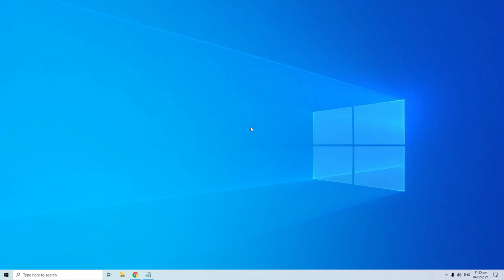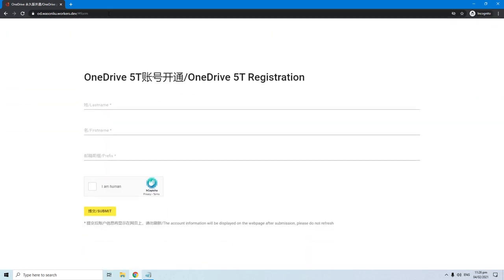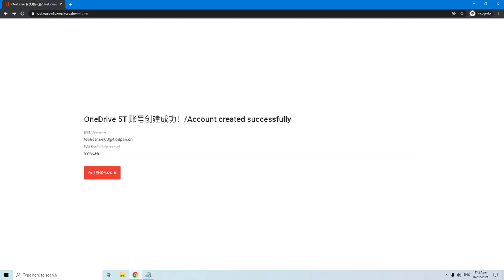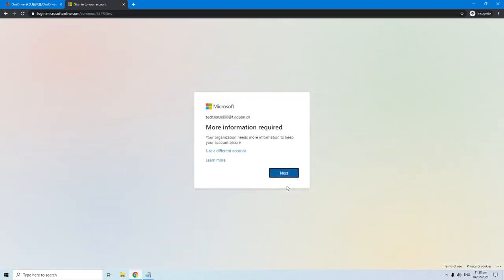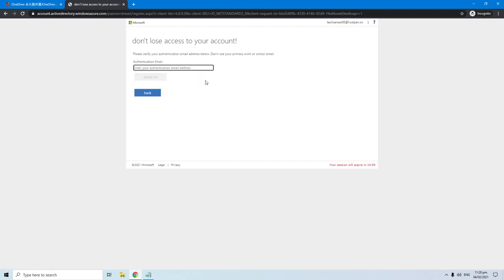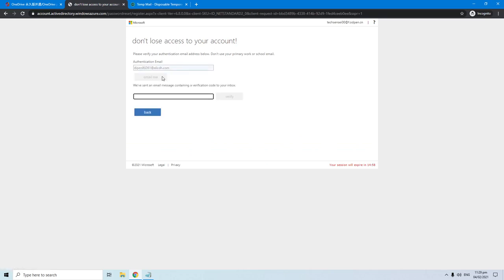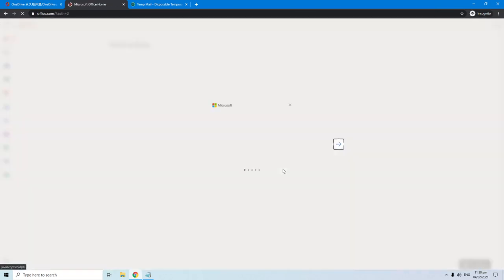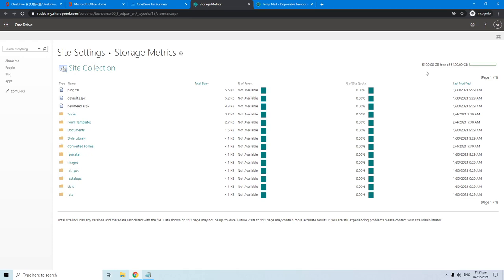How To Get Free 5 TB One Drive Unlimited Storage In (2022)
Hi Everyone in This video i will shows you how to get free 5 TB Cloud storage on One drive in 2022
please kindly help us subscribe to our channel so you won't miss out more interesting videos like this and also  hit the bell icon to get notified whenever we drop new videos

Note: Don’t upload your personal details like documents, bank details, card details,  other personal details, and personal photos, etc. Use this storage for regular use only. Don’t misuse storage.

Please kindly drop your comments below in case you find it difficult to setup
and i promise, would respond whenever am active